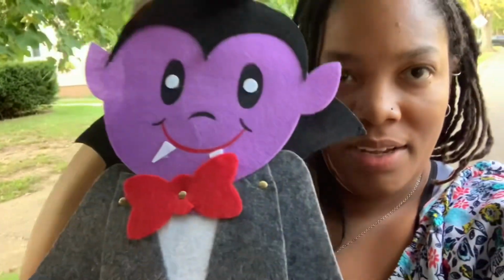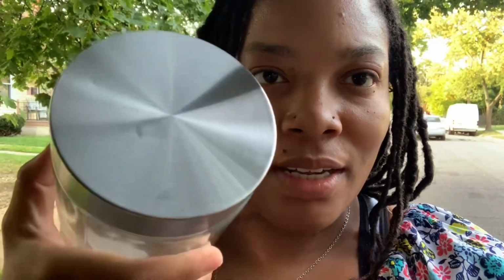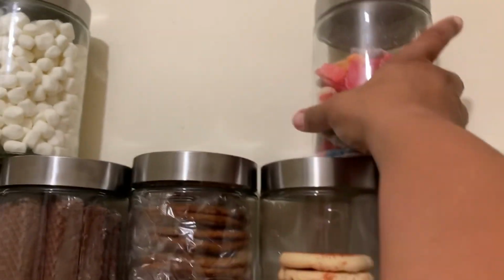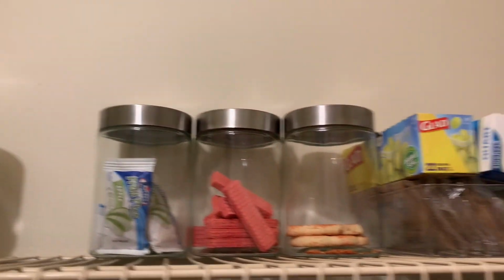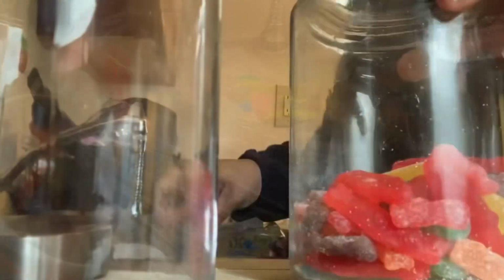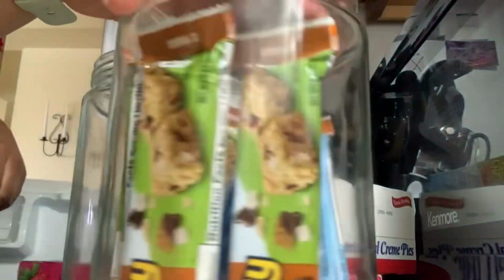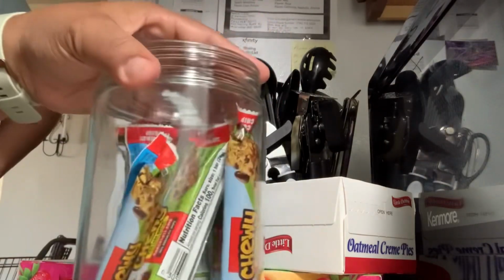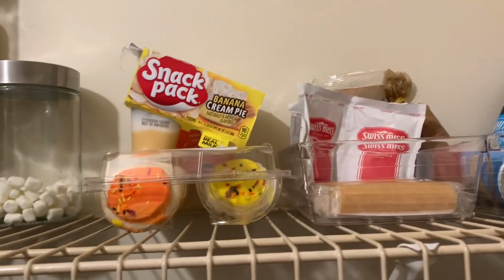Dollar tree haul and restocking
Hello everyone today I’m putting out a old dollar tree haul and I’m restocking our snack cabinet with some new goodies if you like this video don’t forget to like and subscribe thank you.

 I use IMovie to edit my videos
Intromaker for my intros
And I use Inshot for the words and special
effects.

About me: I’m a single stay at home mom of two children but I have three children’s one is grown and the other one is a teenager and I have a 5 year old I’m a very busy mom from taken my kids to school to taken my daughter to work and taken care of a house and trying out this YouTube thing.
I record and edit off of my IPad.